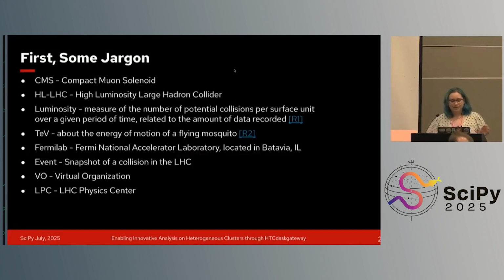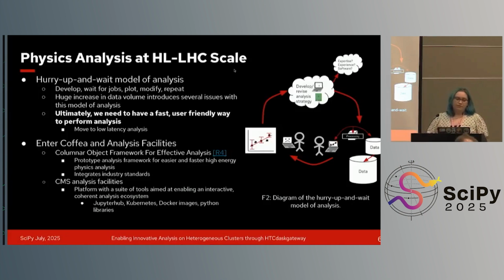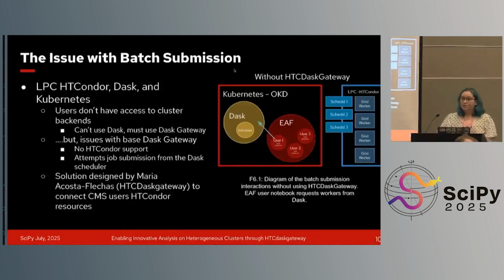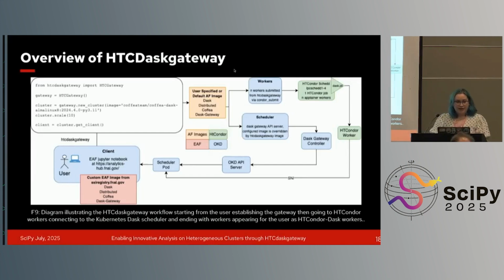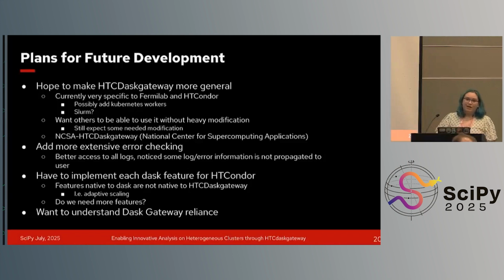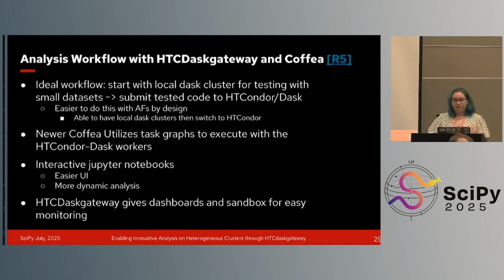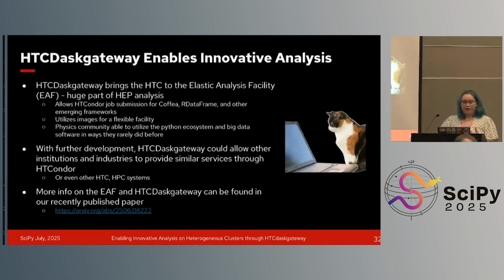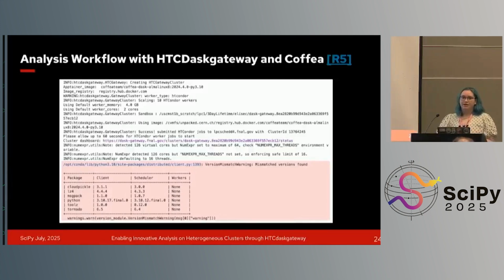Elise Chavez - Enabling Innovative Analysis on Heterogeneous Clusters through HTCdaskgateway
High energy particle (HEP) physics research is going through fundamental changes as we move to collect larger amounts of data from the Large Hadron Collider (LHC). Analysis facilities and distributed computing, through HTCs, have come together to create the next pythonic generation of analysis by utilizing htcdaskgateway, a Dask gateway extension, allowing users to spawn workers compatible with both their analysis and heterogeneous clusters in line with authentication requirements. This is enabling physicists to engage with scientific python in ways they had not before because of domain specific C++ tools. An example of htcdaskgateway’s use is Fermilab’s Elastic Analysis Facility.